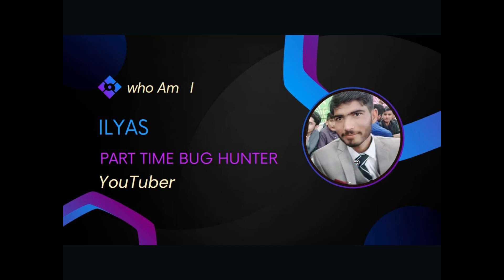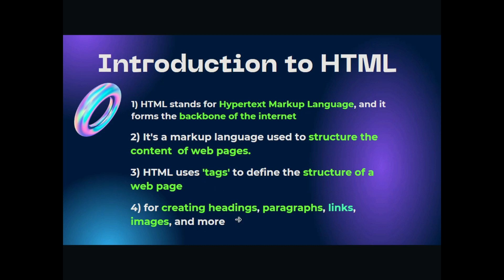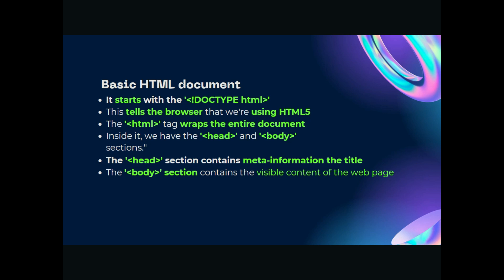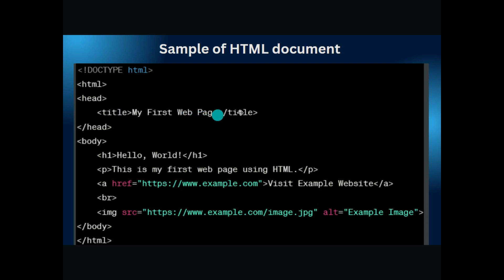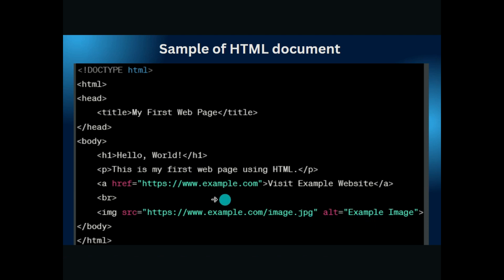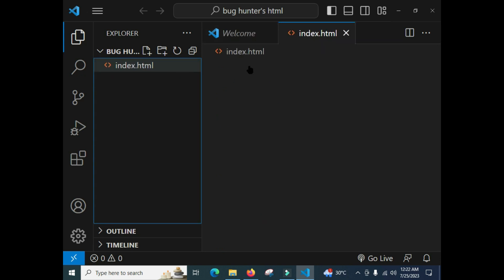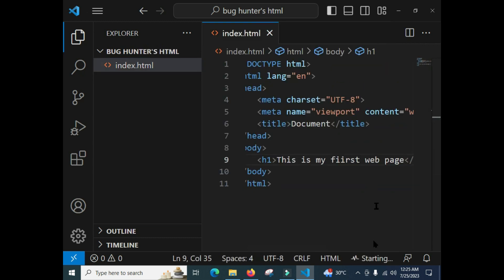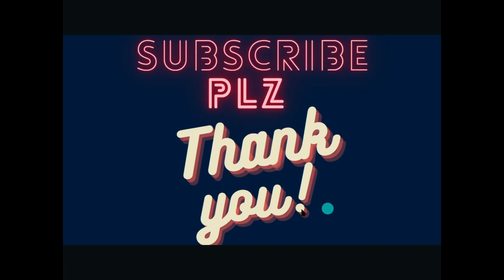Hacking with HTML | html hacking for hackers | hacking html with hacker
html for Hacking
Hacking  with HTML  | html hacking for hackers | hacking html with  hackers
In this video we'll explore a why simple html is necessary for hacking method by manipulating a few html pages
🔍 Common HTML vulnerabilities and their consequences
🔍 How hackers leverage HTML to infiltrate websites
🔍 Best practices to fortify your web applications
🔍 The role of ethical hacking in safeguarding the web
🔍 Real-life case studies of infamous website breaches
🔍 Countermeasures to mitigate potential attacks

I hope you like it . By the way if you are intersted in one-to-one coaching of Javascript hacking like XSS learning etc feel free to reach out me at whatsapp and DM we will discuss I give 20 hours one to one coaching on monthly basis. Because I love learning and teaching Javascript.